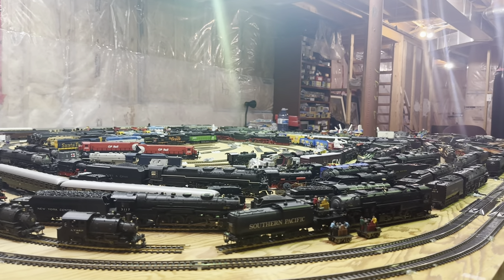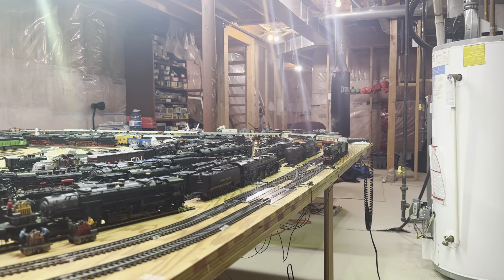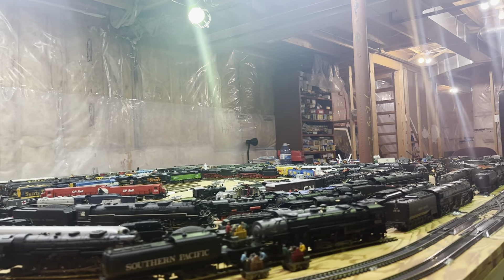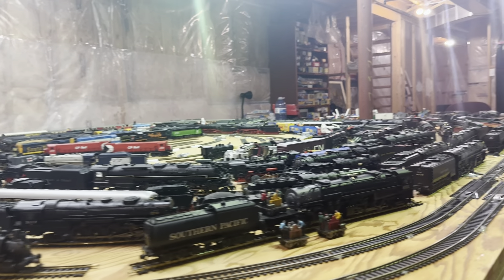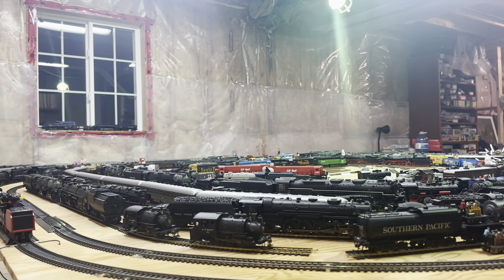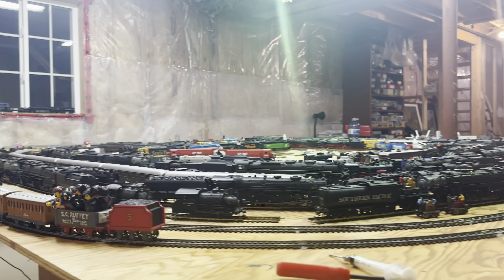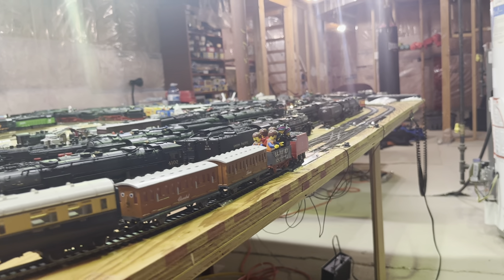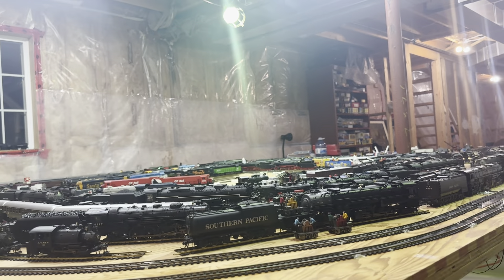Hornby live steam papyrus on larger layout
Changed to my larger layout for running Hornby live steam ￼